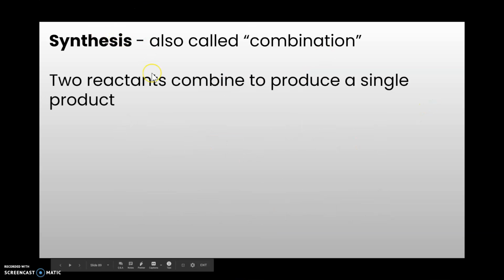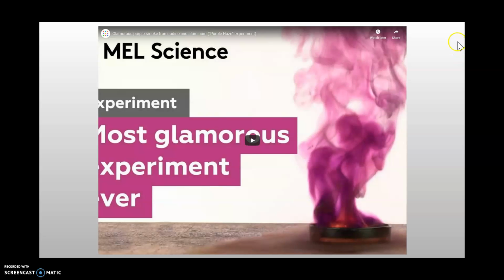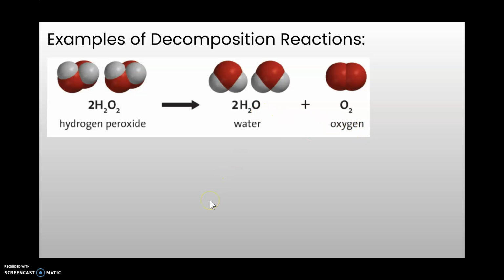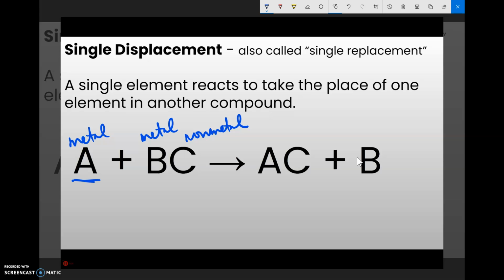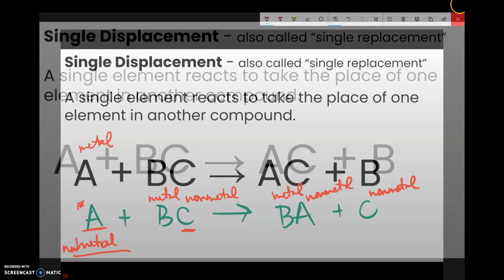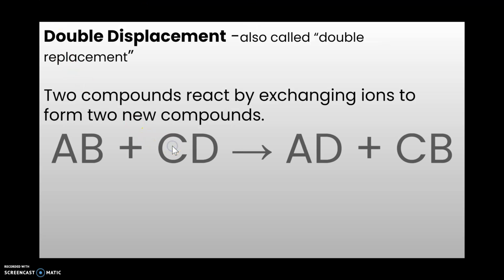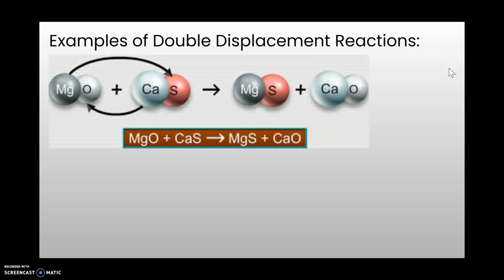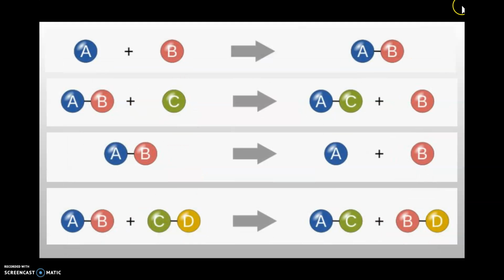Types of Chemical Reactions